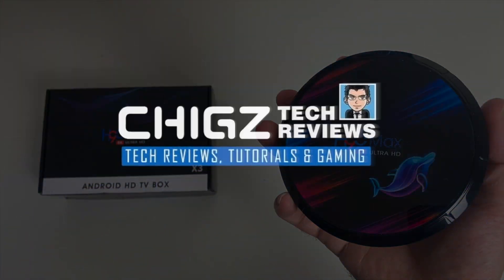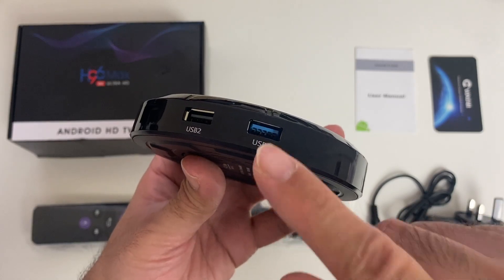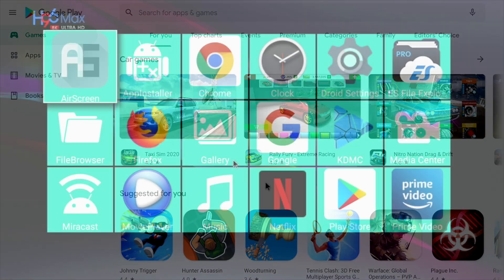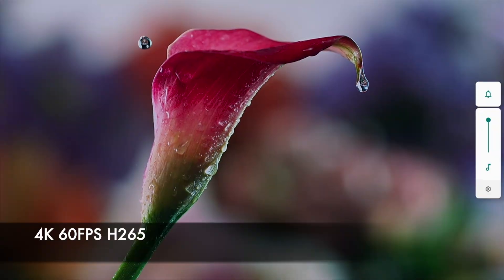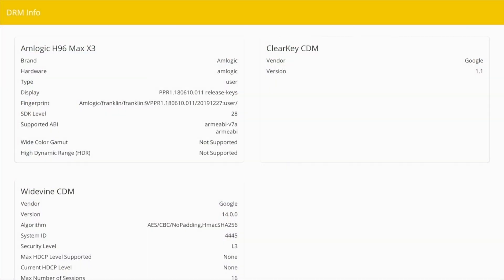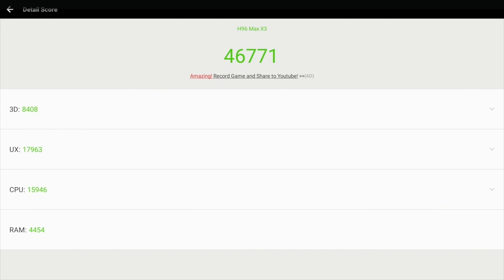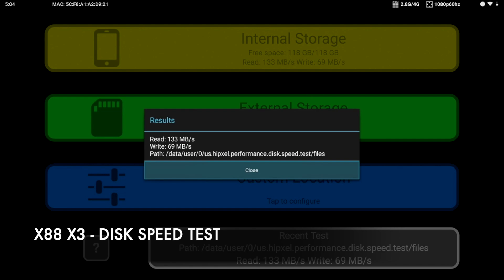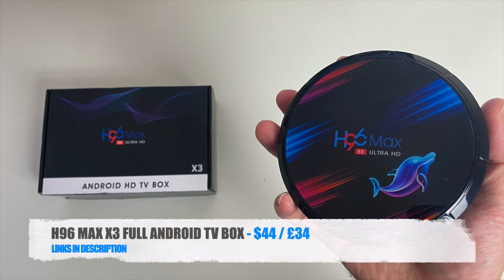H96 MAX X3 - Full Android TV Box 4K UHD - S905X3 / 4GB+128GB - Any Good?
H96 MAX X3 - Full Android TV Box - S905X3 / 4GB+128GB

Specs:
CPU: S905X3 Quad-core
GPU: Mali G31
4GB DDR3 RAM
128GB Internal Storage
Dual Band Wifi
Gigabit LAN
Bluetooth 4.0
Full Android 9 Pie
Supports 4K HDR @ 60fps
Upto 8K @ 24fps
HDMI v2.1
5.1 Surround Sound
Standard IR Remote